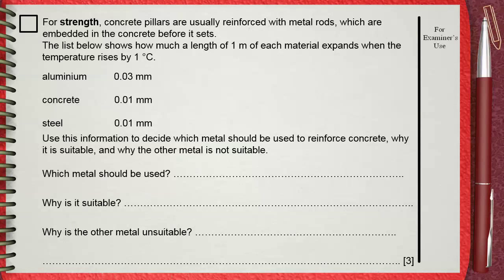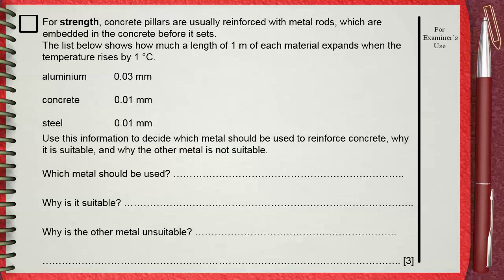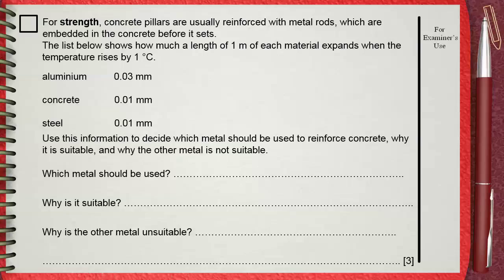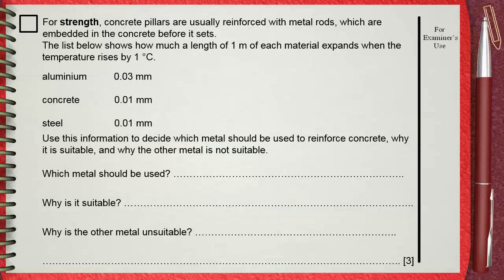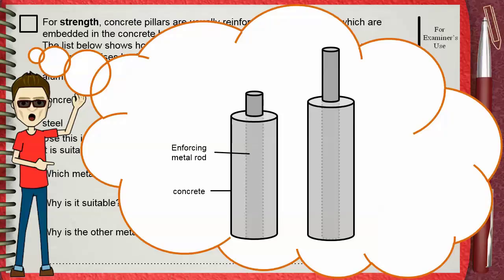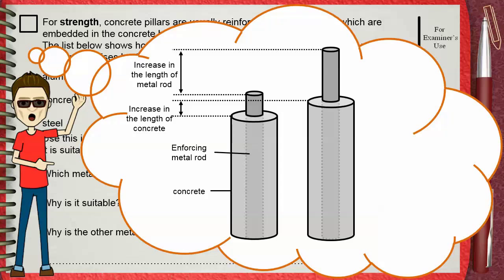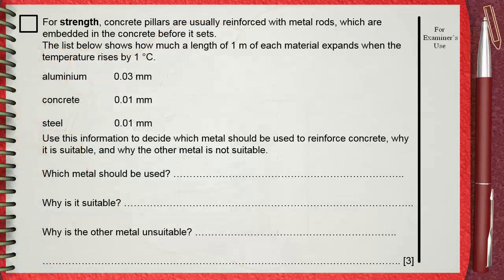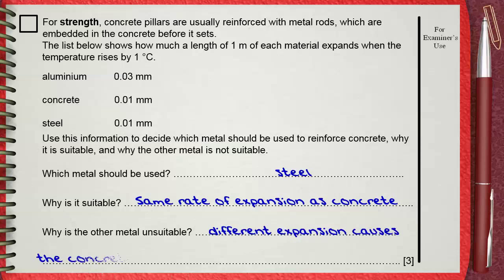Q 02 .. L03 (Thermal Expansion) .... Ch 2 Thermal physics IGCSE past papers